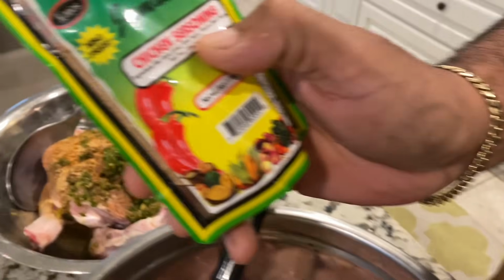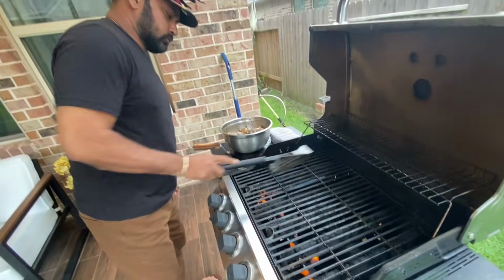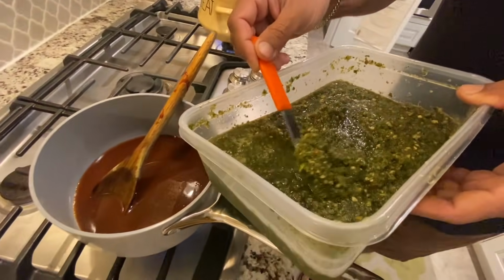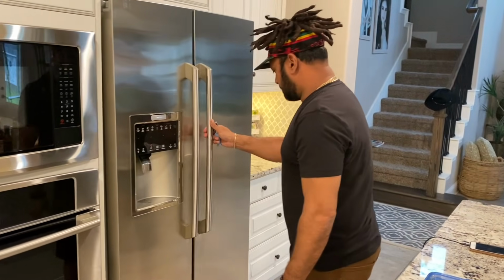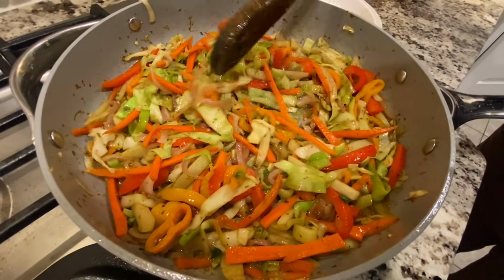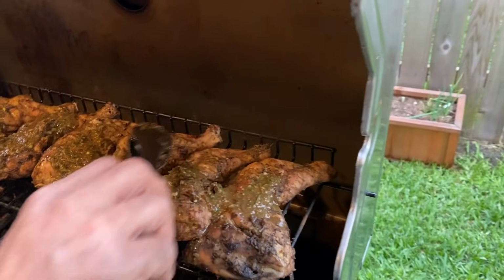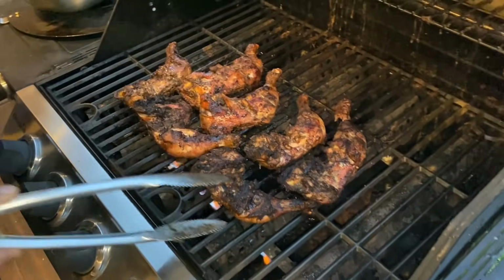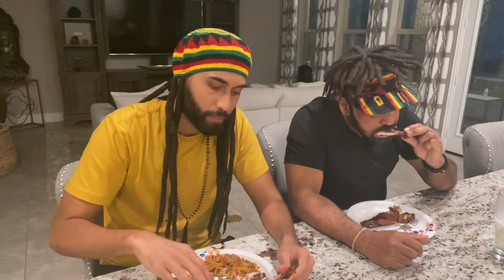Mouth Watering Delicious Caribbean (Trini/ Jamaican) JERK & BBQ CHICKEN on the GRILL!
The best Jerk Chicken is definitely made on the grill! The trick is to cook it low and slow the whole time! Guys let us know if you tried this recipe, this BBQ and Jerk Chicken was delicious!